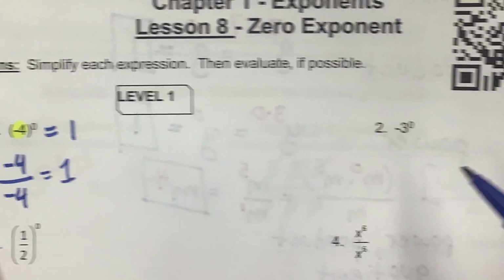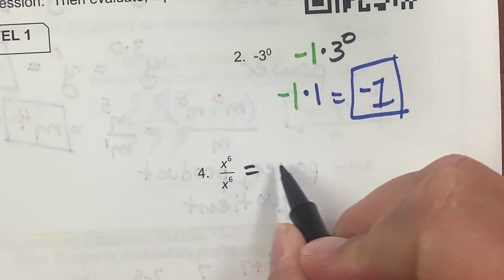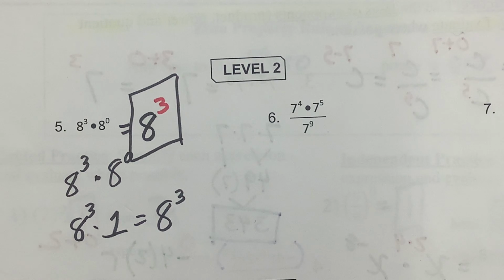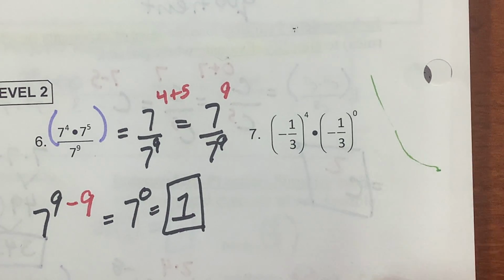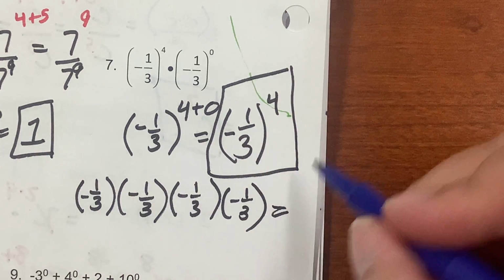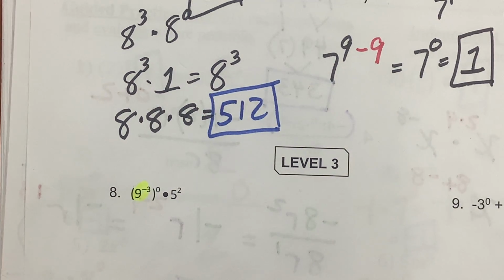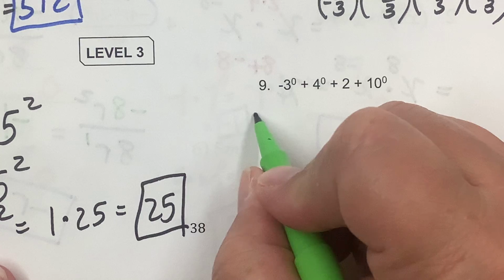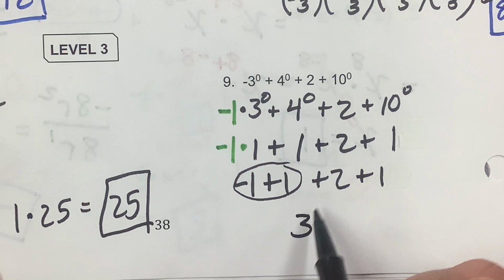U1 L8 Zero exponent IP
Review the Independent Practice on pg 38 of the Chapter 1 Exponent Packet.